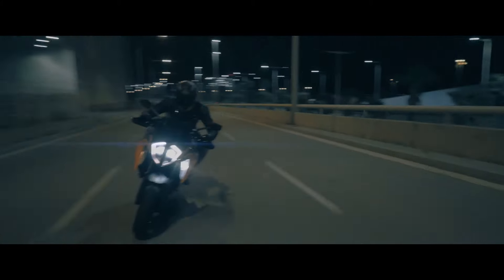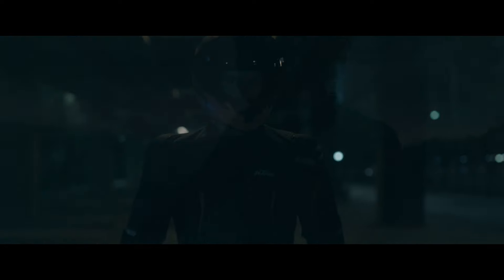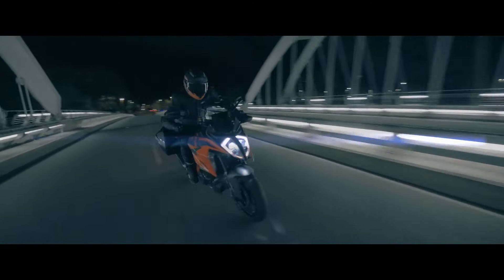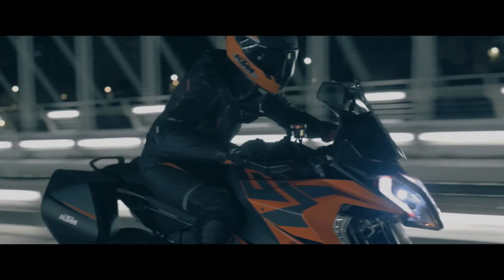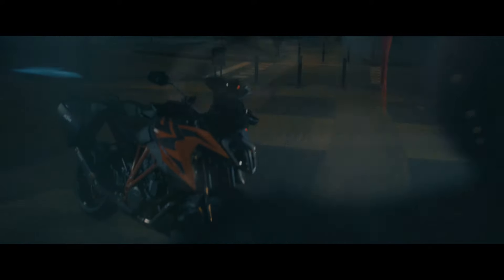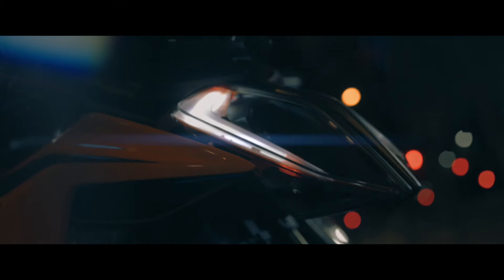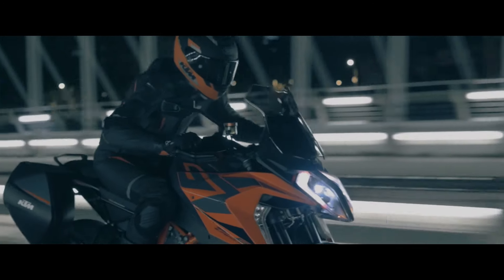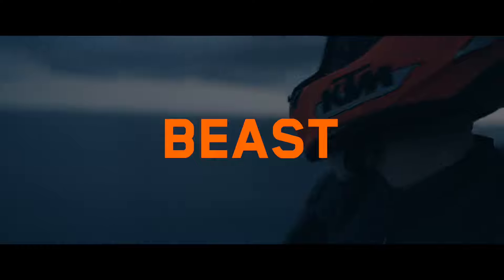2022 KTM 1290 Super Duke GT: Expand your hunting ground (KTM News with subtitles)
TURN SUBTITLES ON PLEASE! All languages available via translations.

2022 KTM 1290 Super Duke GT: Expand your hunting ground

In a segment that necessitates comfort and the ability to cover ground effortlessly, the KTM 1290 SUPER DUKE GT rewrites the rulebook. Designed to offer riders a unique Grand Touring experience but engineered to be a true Sports bike underneath the touring parts, the KTM 1290 SUPER DUKE GT covers ground unlike any Sports Tourer on the market.

Thanks to its EURO 5 rated, 175 HP, 141 Nm KTM 1290 SUPER DUKE R-derived, 1,301 cc V-twin engine, this is the class leader when it comes to punching a hole in the atmosphere or hauling in the horizon. But it’s not only forward momentum where the long-distance BEAST is true to its namesake.

The WP APEX semi-active suspension on the KTM 1290 SUPER DUKE GT works with a specific logic. The design approach to preload adjustability of the rear shock has been geared for the long-distance tourer and is very intuitive. The logic allows riders to set the suspension up according to four different real-life riding situations, namely: RIDER, RIDER & PILLION, RIDER & LUGGAGE, or RIDER, PILLION & LUGGAGE. On top of that, the anti-dive function is fitted as standard.

A new 7 inch-TFT display allows for quick and easy ride adjustment on the fly, thanks to a newly designed layout striking the perfect balance between information and style. The set-up is completed by the new robust switchgear that not only feels premium but also allows for intuitive interaction between the rider and the dash itself.

The wheels on the 2022 KTM 1290 SUPER DUKE GT have been lifted from the latest KTM 1290 SUPER DUKE R. These boast a weight saving of 1 kg of unsprung mass over the old set of rims; this not only improves the overall handling but also sports a more aggressive wheel design.

These all-new lightweight wheels are wrapped in new rubber, namely Continental ContiSportAttack 4. The ContiSportAttack 4 boasts a sportier and a more stable riding experience, delivering on the demand for a sportier tire to match the KTM 1290 SUPER DUKE GT’s versatile abilities.

The KTM 1290 SUPER DUKE GT will also debut an all-new navigation system called Turn-by-turn PLUS which will further enhance the touring experience. TBT+ will be available via KTM Connect. This allows navigation instructions to be projected directly on the new 7-inch TFT display, helping riders navigate more effectively. Turn-by-turn PLUS will be launched on the 2022 KTM 1290 SUPER DUKE GT, with roll-outs to other models in the near future.

Powered by SYGIC®, TBT+ can also operate offline, allowing riders to plan their journey and adventure from remote locations, with the NAVIGATION feature using industry-standard mapping to guide riders to their destination of choice. There’s also an advanced search feature, and a diverse range of POIs including gas stations, restaurants, rest stops, while the system lets you select one of your pre-saved destinations directly from the TFT dash.

All the above features can be accessed directly from the new 7-inch TFT dash, while the rider no longer needs to remove their phone from the jacket pocket, making it more convenient and efficient for those quick on-the-fly changes.

The new system also allows for waypoints to be skipped without prompting a turnaround. The system will merely recalculate and find the next available route to get you back on track. Also, the last 10 destinations searched are automatically saved and available directly on the dashboard.

2022 KTM 1290 SUPER DUKE GT - HIGHLIGHTS

Updated, EURO 5 LC8 V-twin
23 liter tank
Lightweight wheels saving nearly 1 kg of unsprung mass
All-new 7” TFT dashboard
Turn-by-turn PLUS Navigation (TBT+)
New handlebar switches
Continental ContiSportAttack 4
Optional PERFORMANCE MODE
Optional TECH PACK
Exclusive KTM SUPER DUKE GT specific CTG

A full range of specially created KTM PowerParts has been developed to personalize and further intensify your ride. A dedicated range of KTM PowerWear ensures riders are kitted out to tackle whatever their journey might throw at them.

The 2022 KTM 1290 SUPER DUKE GT will arrive at authorized KTM dealer floors from January 2022 onwards.

OKR Moto is an KTM authorized dealer and service since year 2003 based in Slovakia.

For more KTM related news with international subtitles please check our playlist. Link is available in the description of this video. Thank you for your support and subscription.